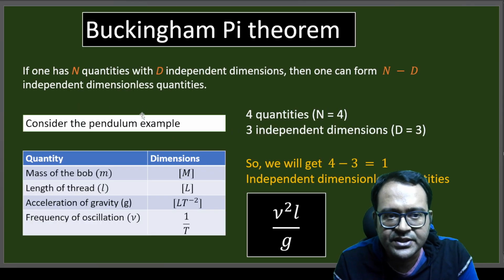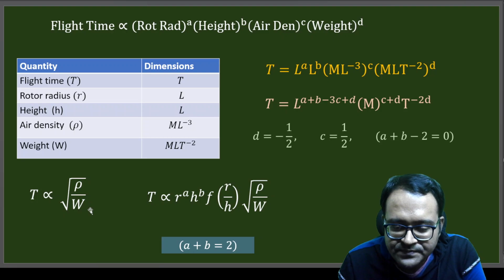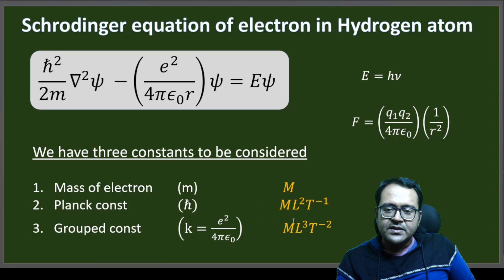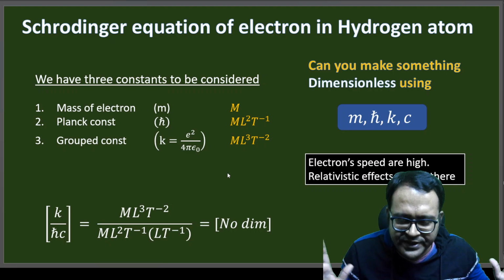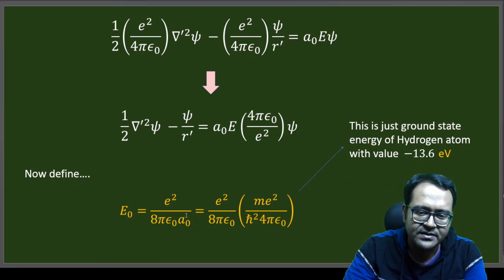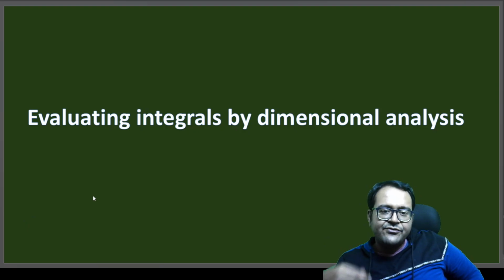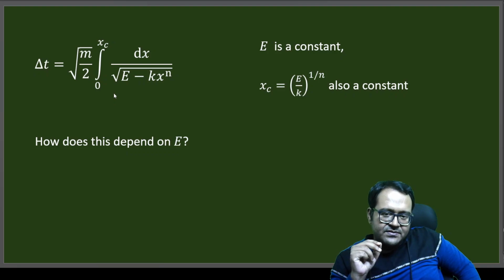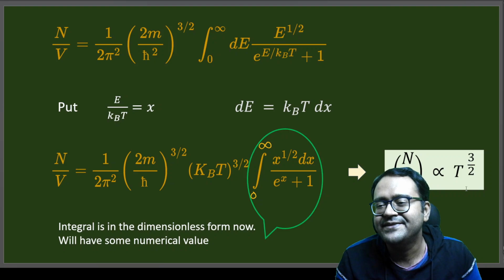Dimensional analysis in Physics: Advanced || Buckingham Pi Theorem | Diff eq | Integration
Welcome to the second class on dimensional analysis! In this video, we dive deeper into the fascinating applications of dimensional analysis in physics and mathematics. Here's what you'll learn:

Buckingham Pi Theorem: Understand the powerful theorem that simplifies complex systems using dimensionless groups.

Dimensional Analysis on Differential Equations: Learn to apply dimensional reasoning to simplify and solve differential equations.

Quantum Mechanics:
Estimate the radius, energy, and electron velocity of a hydrogen atom using dimensional analysis on Schrödinger equation.

Derive the fine-structure constant (1/137) through dimensional reasoning.

Make the Schrödinger equation for a hydrogen atom dimensionless to simplify its interpretation.

Integration Techniques:
Discover how dimensional analysis can be applied to integrations and how to extract valuable insights by making integrations dimensionless.

This class bridges fundamental concepts with advanced techniques, making it a must-watch for students, researchers, and enthusiasts passionate about physics and mathematics